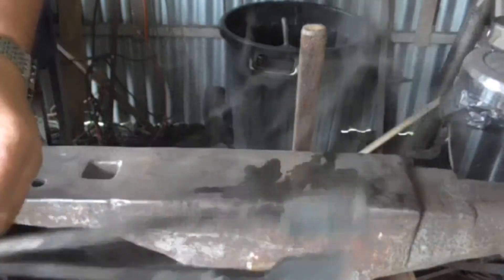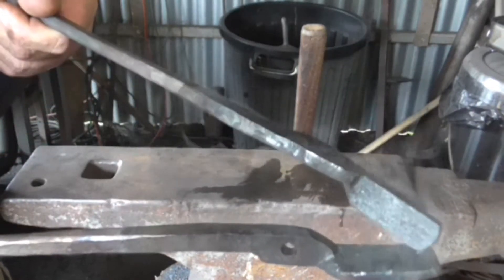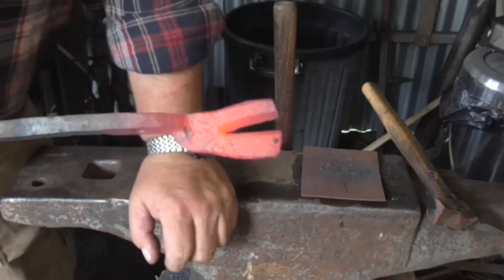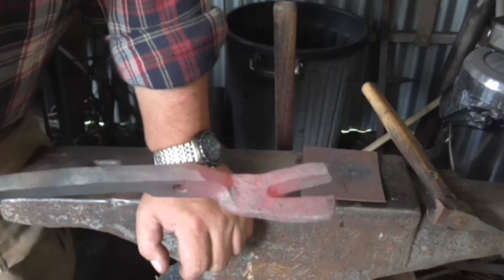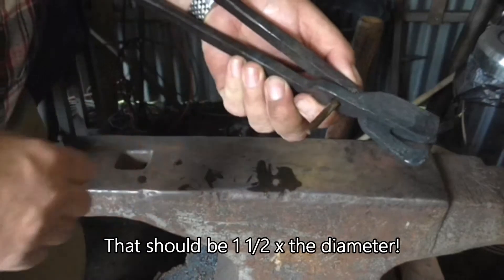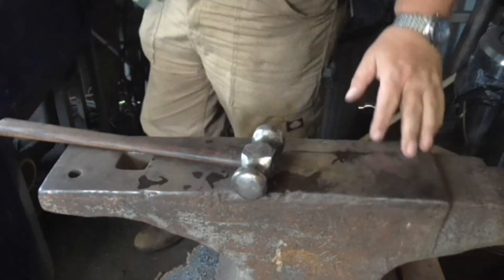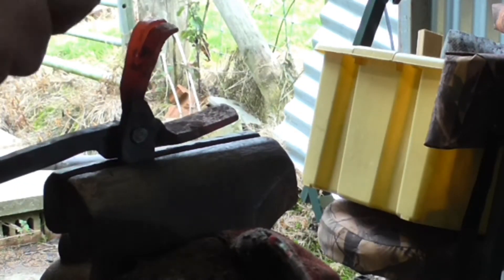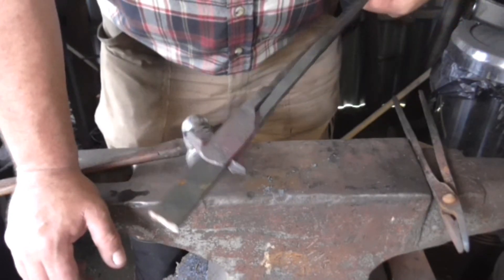Forging Tongs Part III Shaping the nibs and riveting Short version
Part III of forging tongs. Here I shape the nibs to my needs, and then rivet them together.